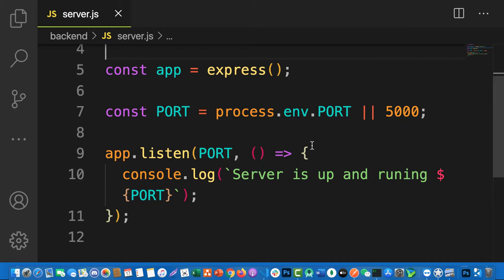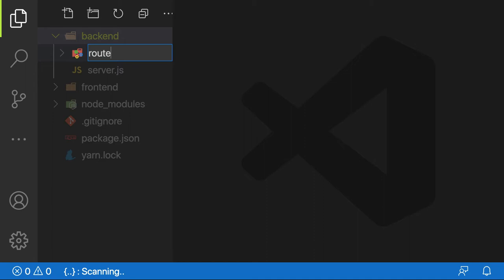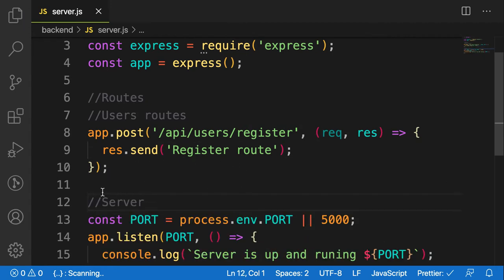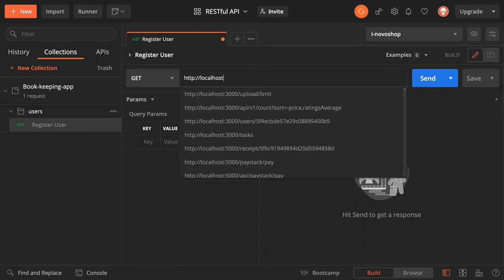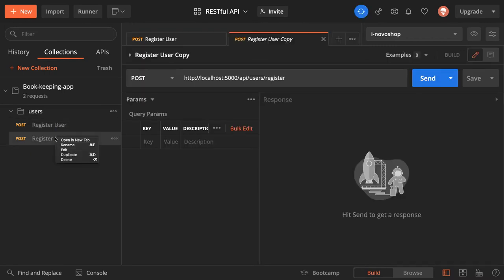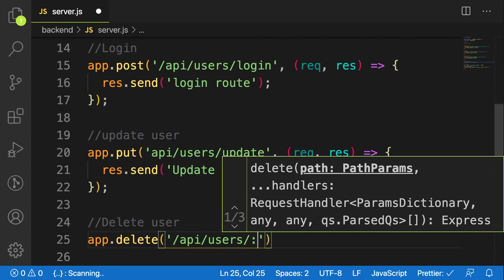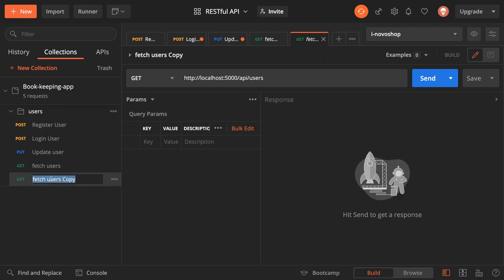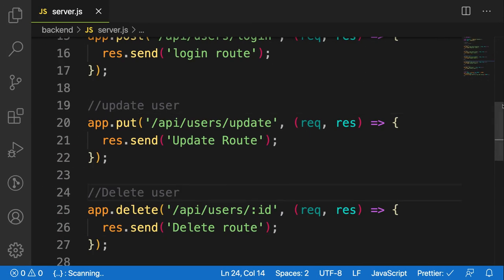MERN Stack Book keeping App #3 How to create Express routes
In this video we will create users route for our MERN book keeping project